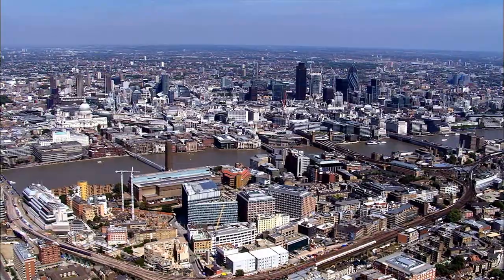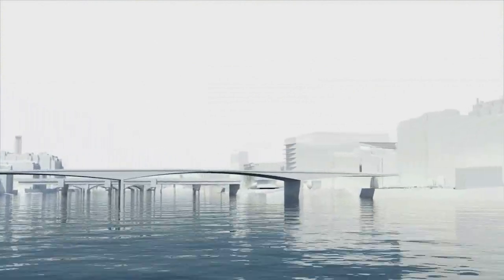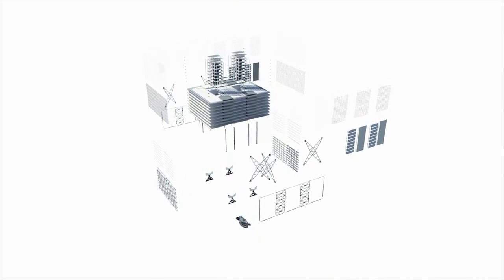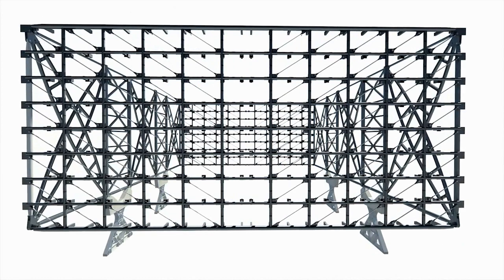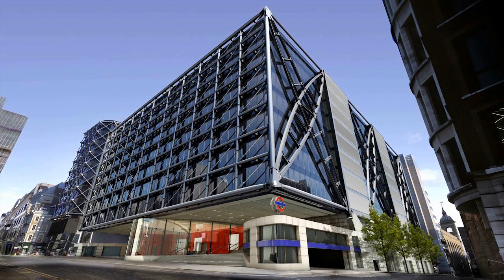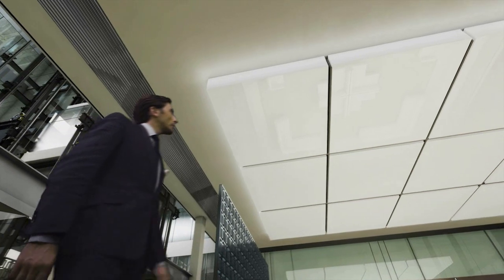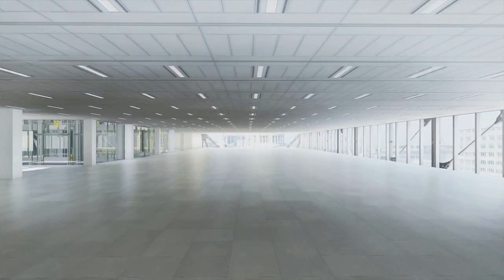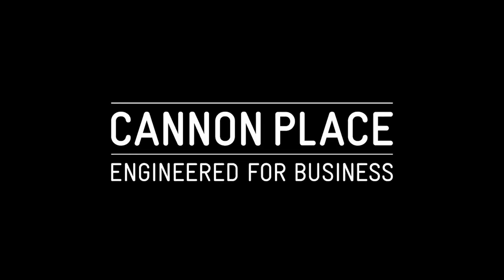Cannon Place - Property Videos - River Film London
A video by River Film - explaining the commercial property Cannon Place and its location to excite prospective tenants.

The film is presenter led and seamlessly combines live action footage with computer generated material.

It has a pace and narrative rarely seen in other property films and is highly effective in conveying the key attributes of the scheme and bringing to life what it would be like to occupy this space.

This corporate video is unique in the commercial property sector and stands apart from its peers past and present.

For more details please see about the production of the film

For more information or to get in touch, visit our

River Film is a creative film and CGI production company based in London, specialising in corporate video, commercials, branded content and animation.

Cannon Place - Property Video - River Film London